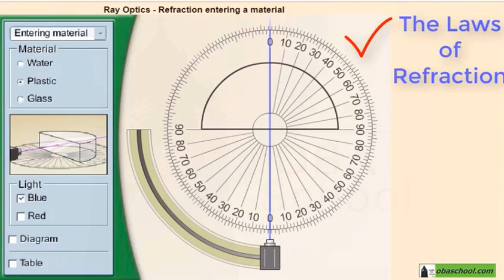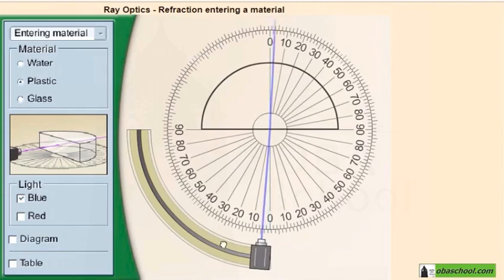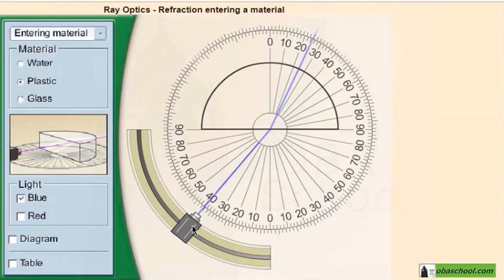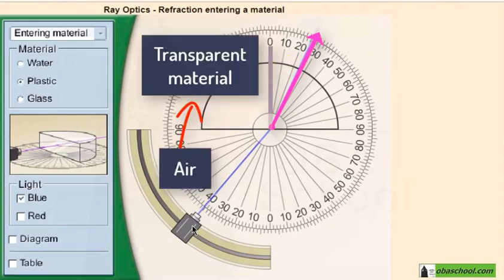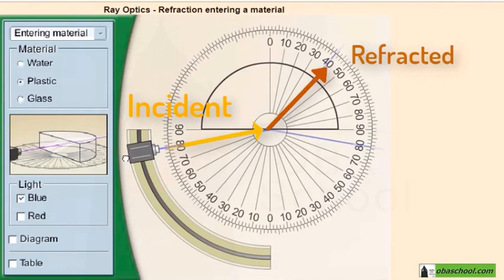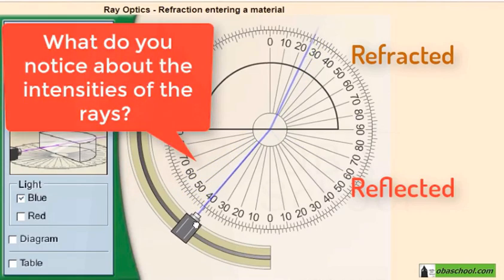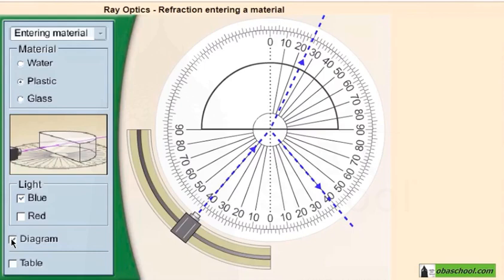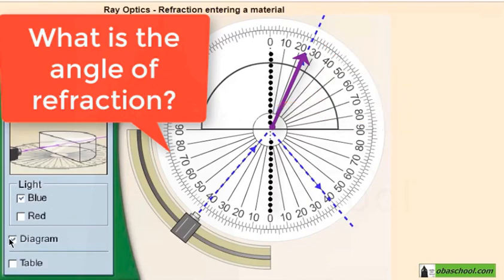Light - 1.12 Using Lenses - Ray Optics - Refraction Entering a Material